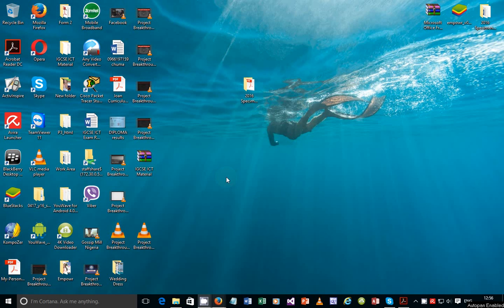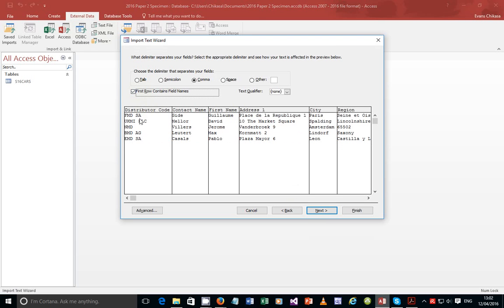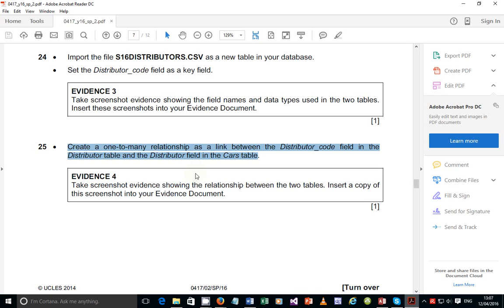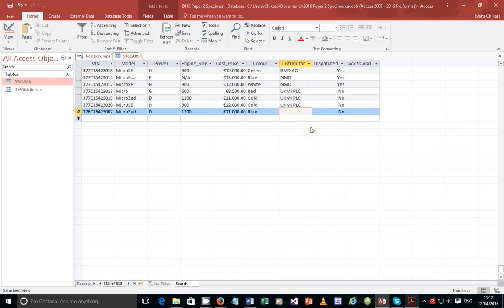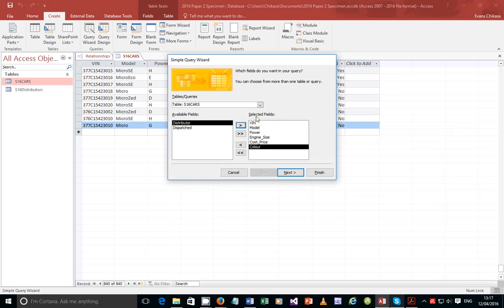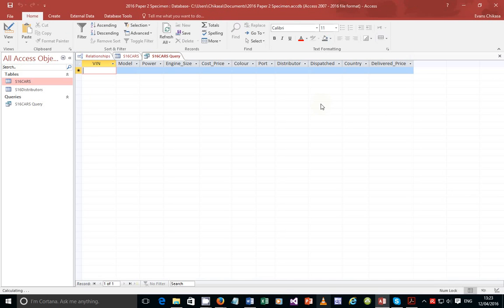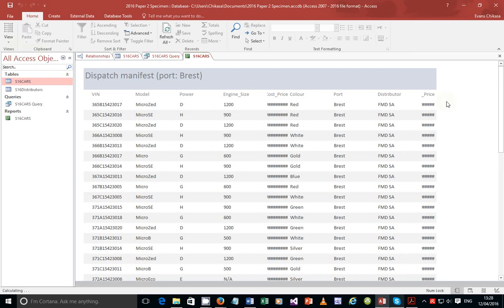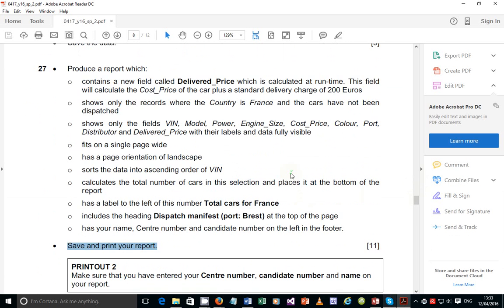IGCSE ICT 2016 Specimen Paper 2 Data Manipulation Database Report Section Acess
In this tutorial, I tackle questions from the IGCSE ICT 2016 Specimen paper, a section on from paper 2 on Database Report. Learn how to crack IGCSE ICT practical questions in these simple but effective tutorials. God bless you